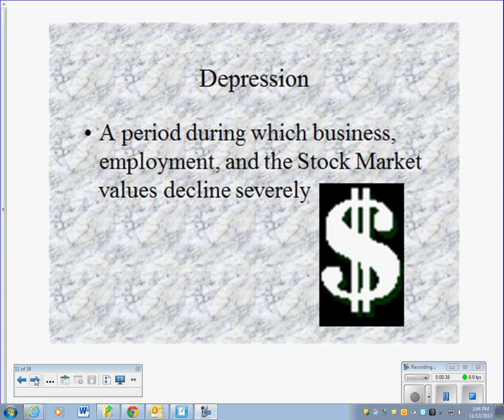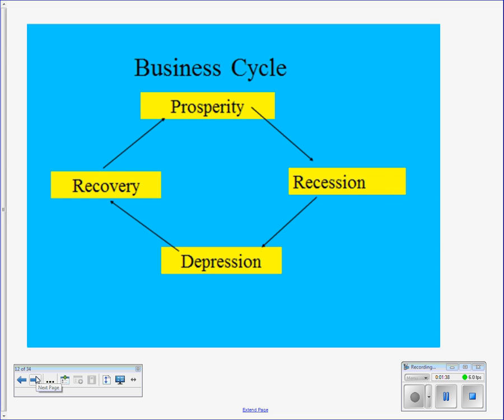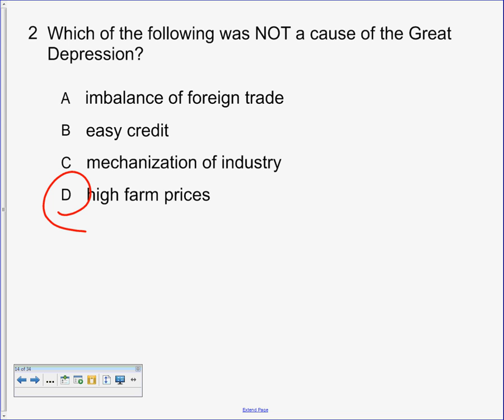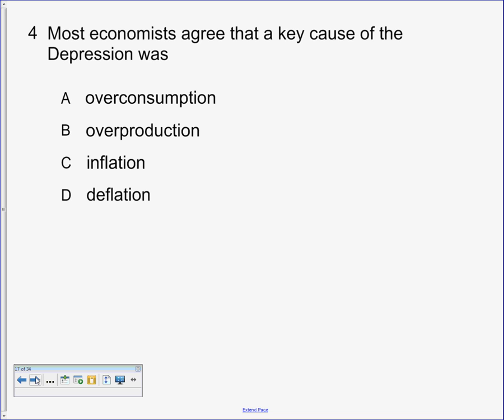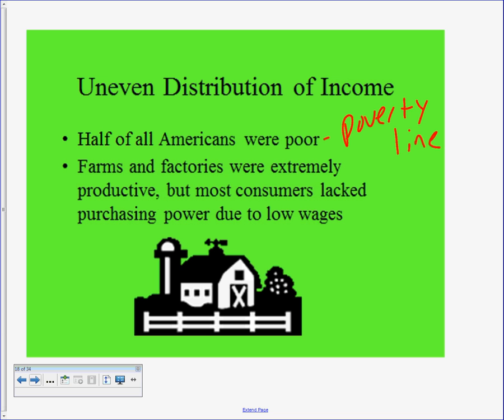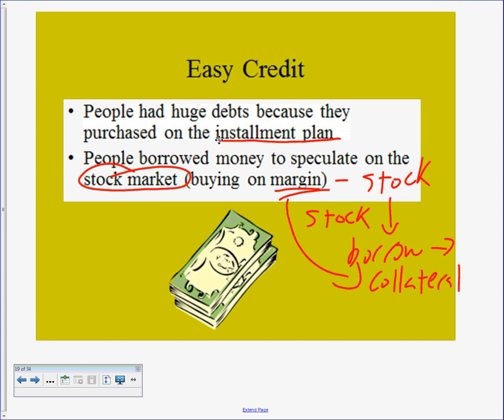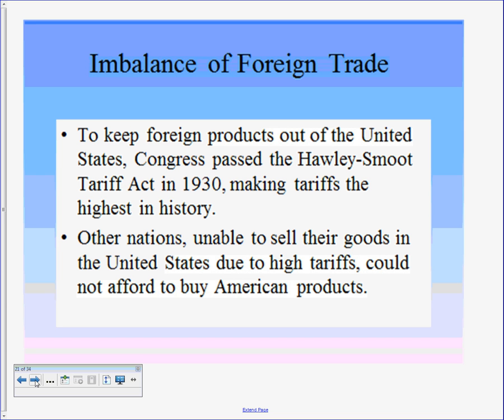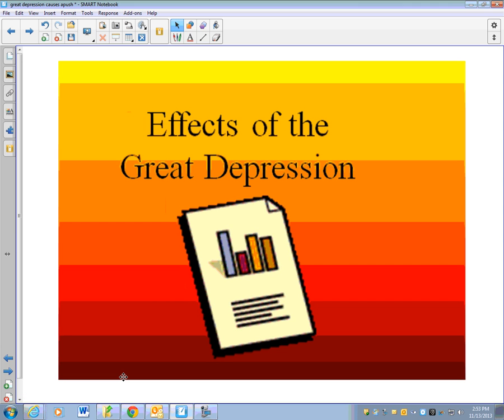depression causes video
Notes on the causes of the Great Depression for Mr. Kuhn's AP US History course at Mundelein High School.